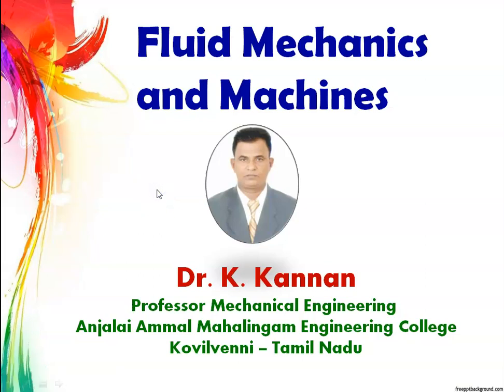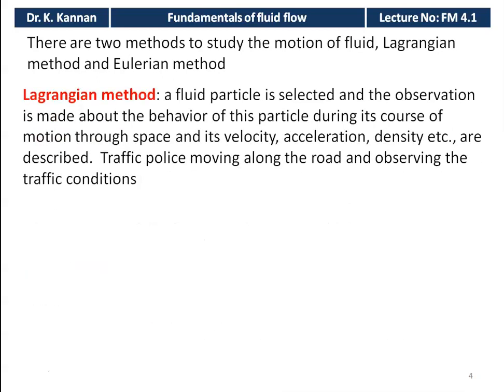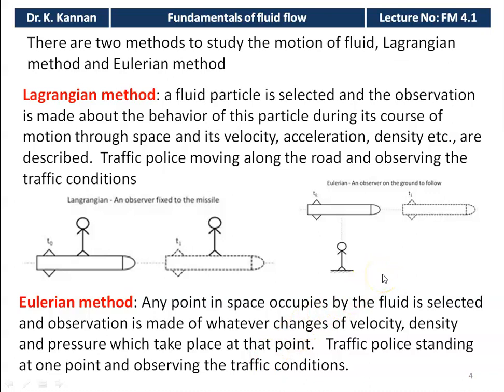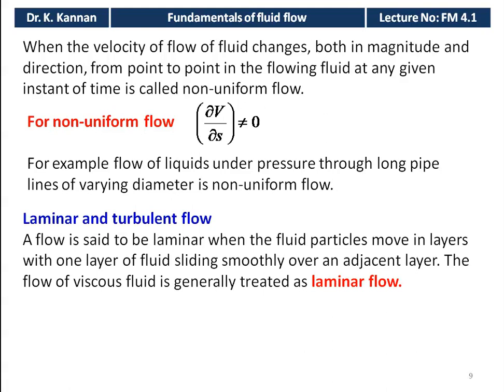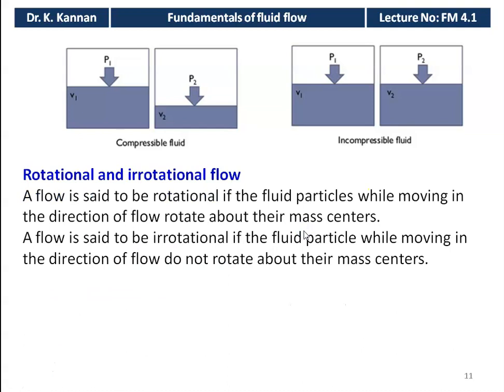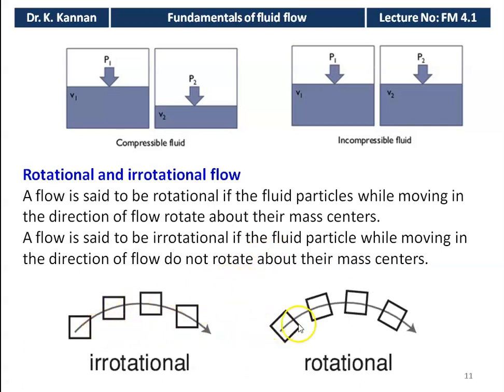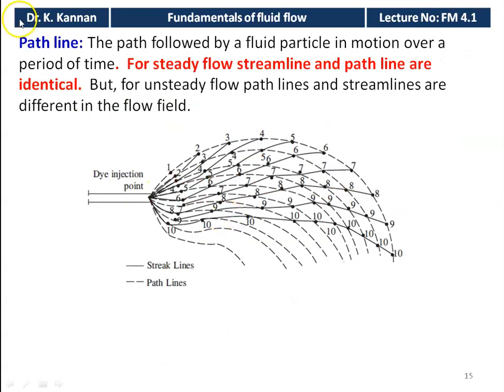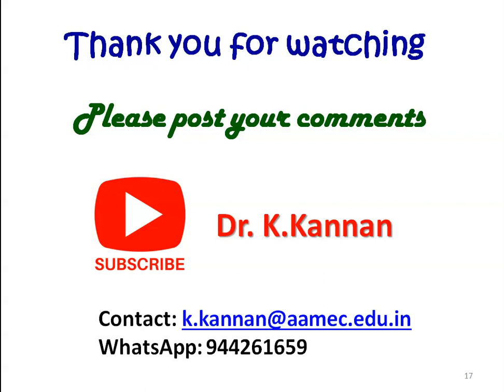FM 4.1 Fundamentals of fluid flow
Fundamentals of fluid  flow, lagrangian method, eulerian method, types of fluid flow, flow pattern, steam line, stream tube, path line, steak line